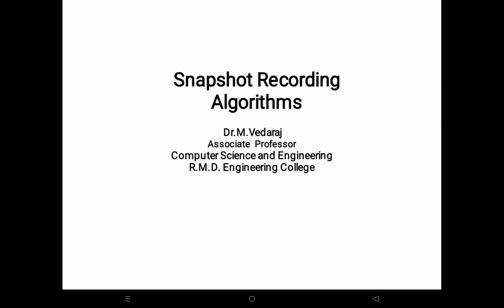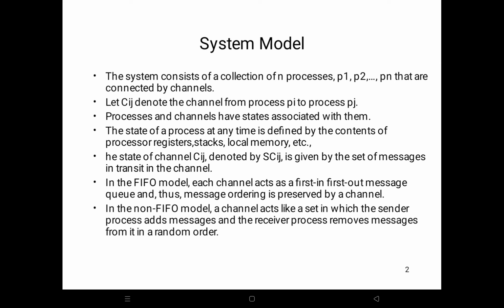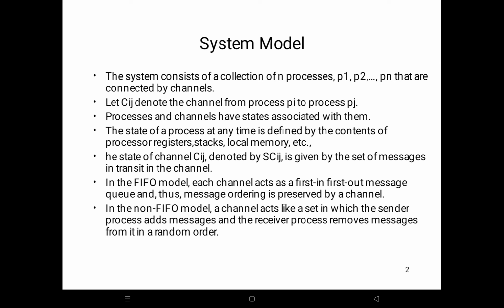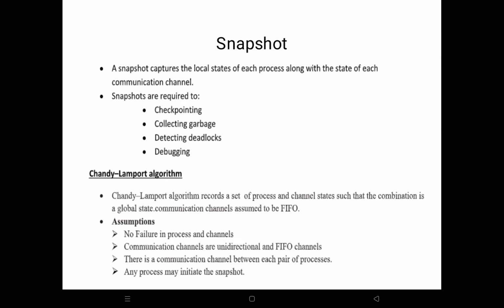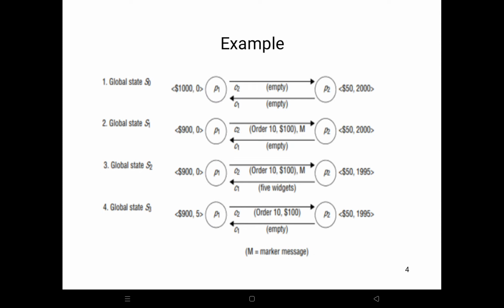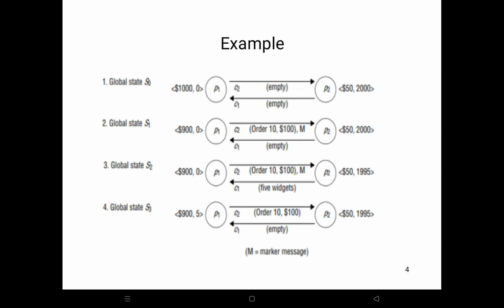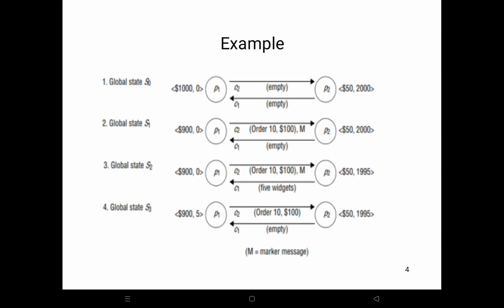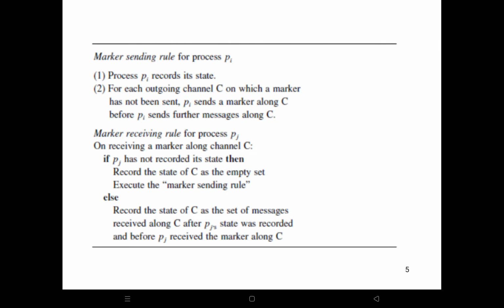Snapshot Recording Algorithm | Mr.M.Vedaraj | Associate Professor | CSE RMDEC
This video explains about Snapshot Recording Algorithm